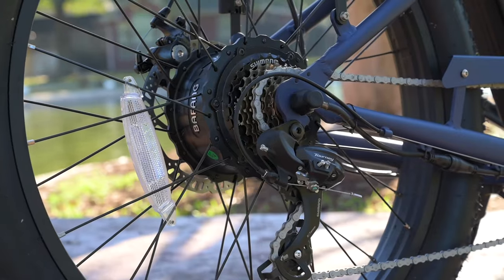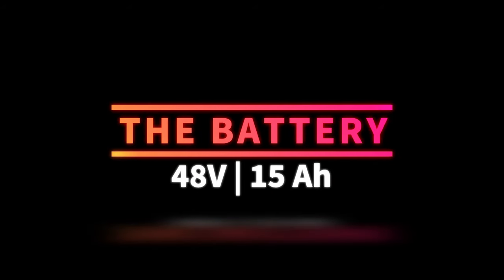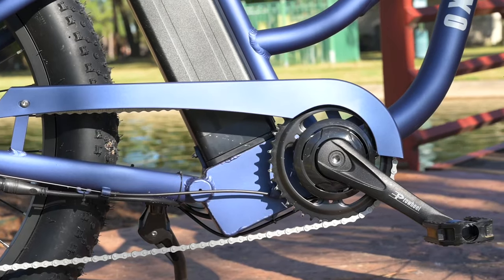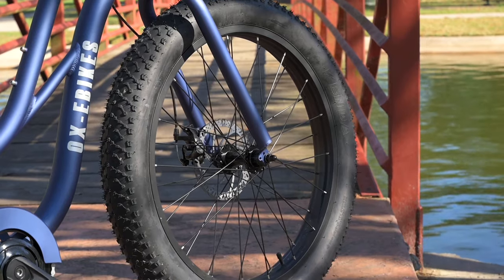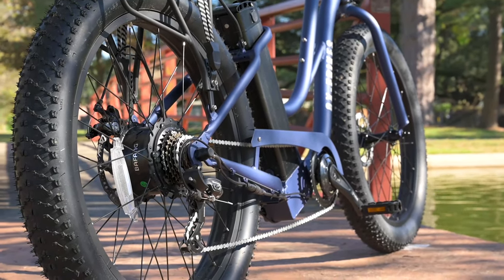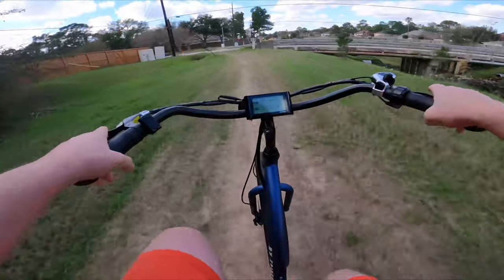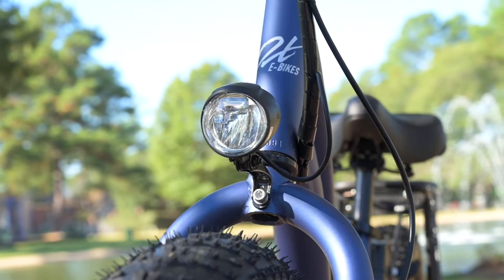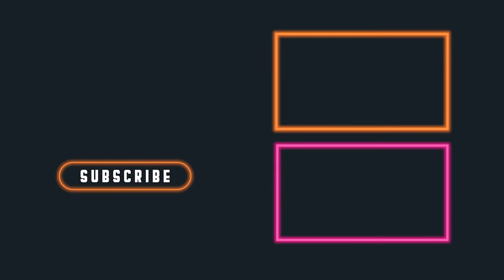Beach Cruiser Ebike with Flair | PRO CS-1 OX E-Bikes Review | Best Beach Cruiser of 2021?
Today we're checking out the PRO CS-1 from OX E-Bikes!

$100 off any OX E-Bikes

📊 Other Resources 📊

00:00 Intro
00:39 Looks
01:17 Motor
02:16 Battery
03:47 Brakes
04:14 Gears
05:31 Extras
06:32 Suspension
07:36 Controls
08:34 Riders
10:33 Ride Test
13:38 Final Thoughts

MAKE:
OX Ebikes

MODEL:
PRO-CS 1

PRICE:
$2,100

BODY POSITION:
Upright

SUGGESTED USE:
Urban, Cruising, Beach

ELECTRIC BIKE CLASS:
Class 3

WARRANTY:
1-Year Warranty (Plus Extended Battery Warranty Options)

AVAILABILITY:
United States

MODEL YEAR:
2021

TOTAL WEIGHT:
71.6lbs

BATTERY WEIGHT:
10.4lbs

MOTOR BRAND:
Bafang

MOTOR TYPE:
Rear-Hub

MOTOR NOMINAL OUTPUT:
750-Watt

MOTOR TORQUE:
80nm

BATTERY BRAND:
Samsung

BATTERY VOLTAGE:
48V

BATTERY AMP HOURS:
15Ah

BATTERY WATT-HOURS:
720Wh

BATTERY CHEMISTRY:
Lithium-Ion

CHARGE TIME:
4-6 Hours

ESTIMATED MIN RANGE:
35 miles

ESTIMATED MAX RANGE:
55 miles

DISPLAY TYPE:
SW900

READOUTS:
Battery, Trip, Odometer, Speed, PAS, Watts

DRIVE MODE:
PAS, Throttle

TOP SPEED:
28MPH

FRAME MATERIAL:
6061 Aluminum Alloy

GEOMETRY MEASUREMENTS:
12" Reach, 20" Stand Over Height, 30" Minimum Saddle Height, 39" Maximum Saddle Height, 29.5" Width

FRAME COLORS:
Grey, Blue, Orange, Green, White

ATTACHMENT POINTS:
Fender Bosses, Rear Rack Attachment, Bottle Cage Bosses

GEARING DETAILS:
Shimano Tourney 1x7

SHIFTER DETAILS:
Shimano SIS Index Shifter

CRANKS:
Pro wheel Cranks

PEDALS:
Metal/Plastic Platform Pedals

BRAKE DETAILS:
Tektro Aries Mechanical, 180mm Discs

GRIPS:
Non-Locking, Faux Leather Grips

SADDLE:
Wide, Comfort Saddle, With Spring Suspension

TIRE DETAILS:
Kenda 26" X 4", Max PSI 30

TUBE DETAILS:
Schrader Valve

ACCESSORIES:
Rear Rack, Integrated Front Light, Integrated Rear Light, Rack Strap, Bell

OTHER:
Comes with 2A Charger, Reflectors

snapcycle unboxing and assembly casual Friday electric bike type things ebike news and review electric bike review electric bike report also reviews bikes unbiased third-party reviews professional sustainable aventon himiway ecotric rad power bikes go power bikes cyrusher flyer red wagon portable ebike e-bikes for RVs Ebikes for boats or Ebikes for motorhomes Electric bike report magicycle ennovation innovation enovation nation beach cruiser upright ebike easy to pedal easy to ride ebikes for beginners